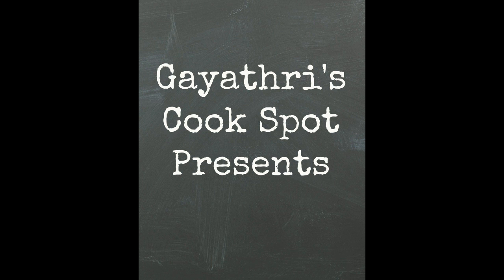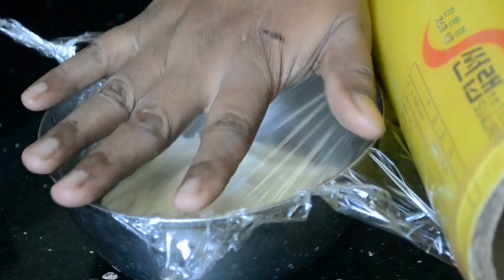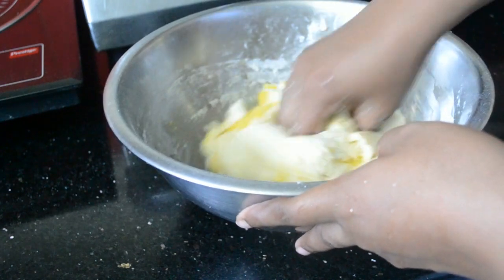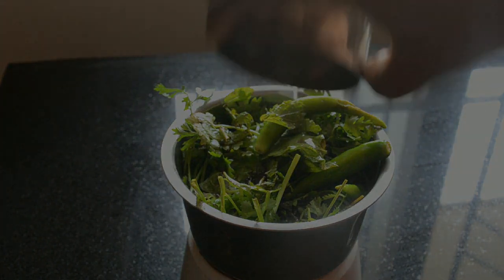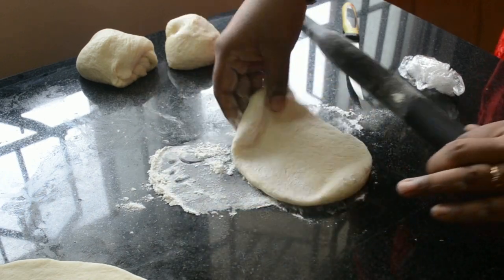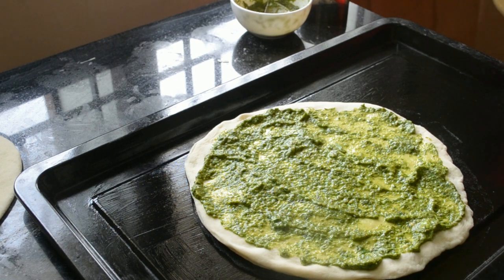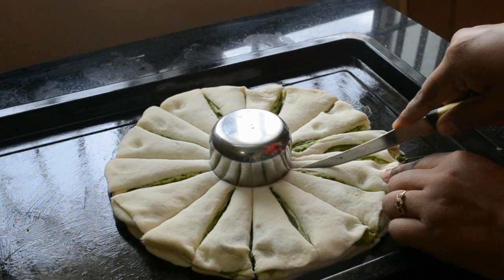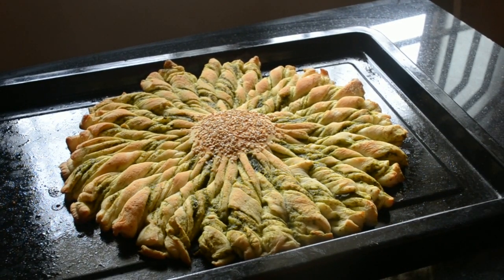How To Make Sun Shaped Twisted Pull Apart Bread With Spicy Filling - Recipe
The bread dough is made using the tangzong method in which a roux is made with milk and flour, which gives a soft and moist bread. The spicy filling has cilantro/ coriander leaves, mint, green chillies and garlic and the bread is shaped to form a beautiful sun.

Here goes the recipe:

Ingredients:
For The Tangzhong:
All Purpose Flour-1/6 cup
Milk-1/2 cup

Mint Leaves - 2-3 sprigs

For The Dough:
Sugar-3 1/2 tbs
Salt-1 tsp
Water - 3/4 cup
Milk Powder-1 1/2 tbs
Instant Yeast-2 tsp
Butter-3 tbs

Procedure:
For the Tangzhong:
Mix flour and milk.
Whisk until you get a lump free mixture.
Keep it on stove and keep on stirring until the mixture turns into a clumpy dough.
Remove from flame, pour the tangzhong into a bowl and cover with cling wrap.
The cling wrap should touch the surface of the tangzhong prepared.
Allow it to cool.

For The Bread:
In a bowl add flour, salt, sugar and yeast.
Make a well in the centre and add the prepared tangzhong.
Add water and make a soft sticky dough.
Add butter and knead until incorporated.
Take the dough to the counter and knead continuously for 10 minutes.
The dough should pass the window pane test.
Roll the dough into a ball.
Grease a bowl with oil, place the dough into it and slightly rotate to coat the dough with oil.
Cover with cling wrap and set it aside for 1 hour.

Once the dough is double, transfer to counter and press.

Divide it into 4 equal portions and roll each into a ball.

Dust with flour and roll out each ball into a thin disc.

Grease a baking tray with butter and place a dic in it.

Apply 1/3rd of the filling and spread it evenly.

Now top it with another disc and add another 1/3rd of the filling.

Repeat it once more.

Finally place the last disc on top.

Now place a small bowl in the centre of the discs.

Cut the disc outside the bowl into 32 equal potions.

Take each portion and twist it five or six times.

Once all the portions are twisted up, remove bowl and apply milk wash on the whole bread.

Sprinkle sesame seeds in the centre.

Bake in a preheated oven to 25-30 minutes or until the top is nicely brown.

Remove from oven and serve the roll warm.